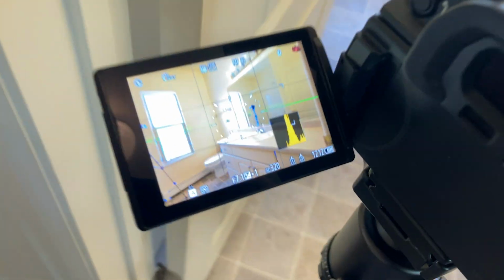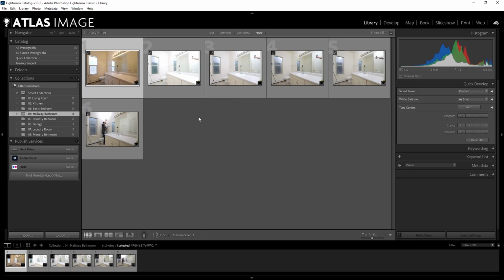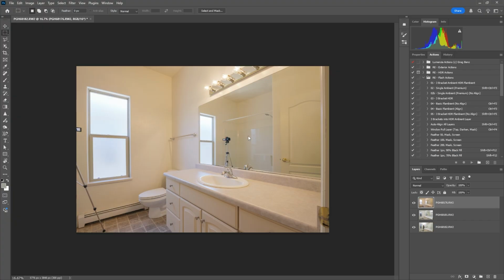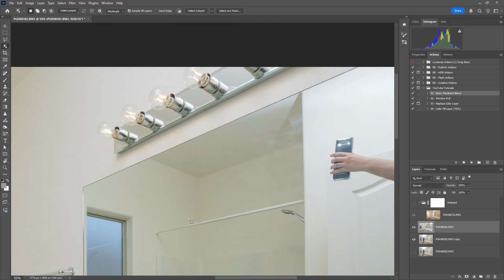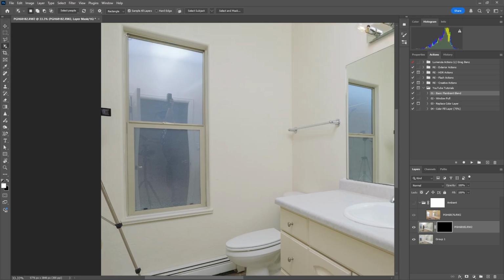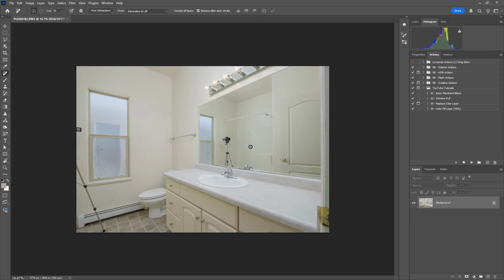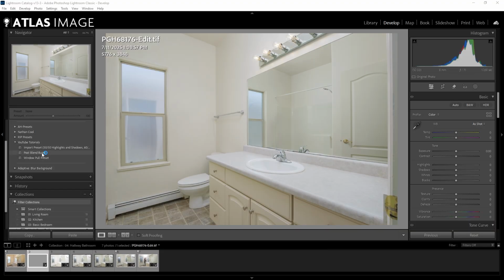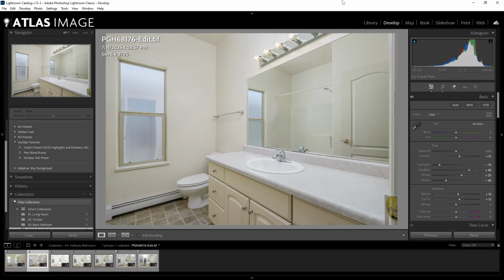Flambient for Beginners — 04: Hallway Bathroom | REAL ESTATE PHOTOGRAPHY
Intro - 0:00
Dialing in the Shots - 0:22
The Shooting Process - 1:12
Initial Import in Lightroom - 3:25
Applying Presets, Adjusting WB and Exposure - 4:39
Opening Layers in Photoshop - 6:34
Running the Blend Action - 7:33
Fixing the Mirror and Window - 7:43
Using Color Correction - 14:39
Removing Objects - 16:57
Saving in Photoshop, Bringing it Back to Lightroom - 19:49
Finishing Touches - 19:59
Outro - 22:16